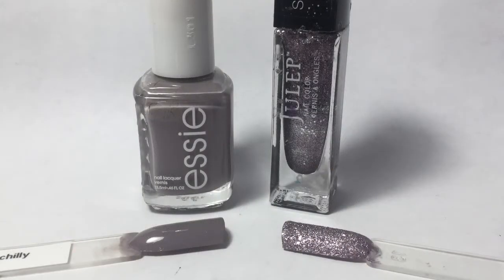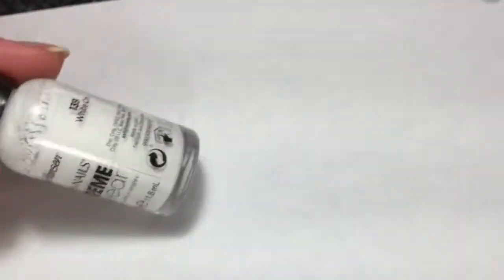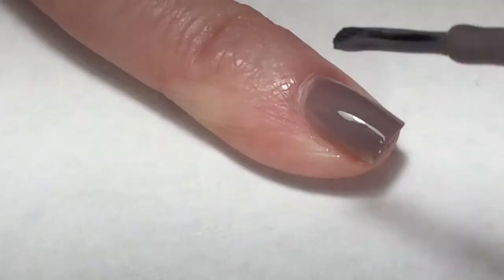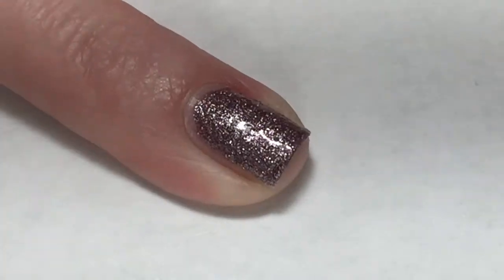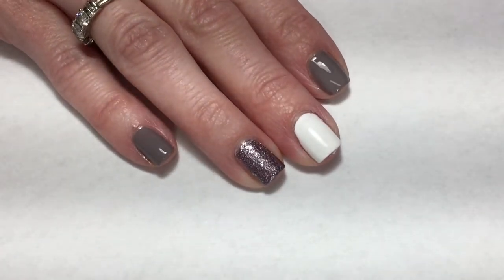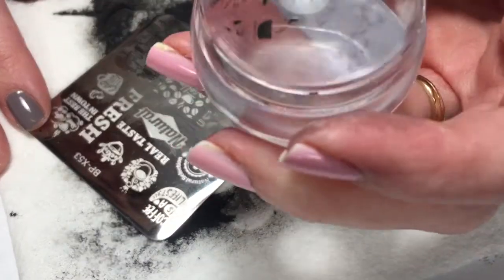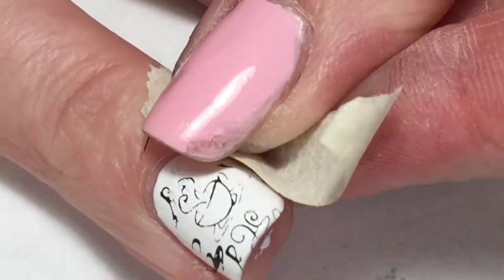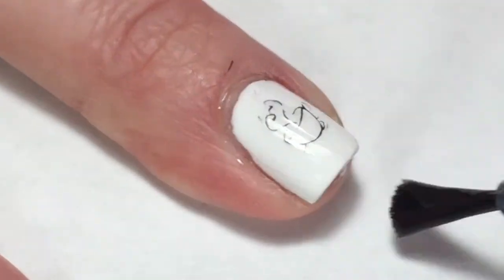Mystery Mani 2 & 3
I love that Laner thought of a great way for me to use my polishes, and my creativity with picking  polishes to create a look. She is awesome. 😘

Products use or mentioned:

Essie - Chinchilly

Julep - Carmen

Painted Polish - Stamped in Charcoal

Follow me @mama_loves_nails
On Instagram and on Snupps